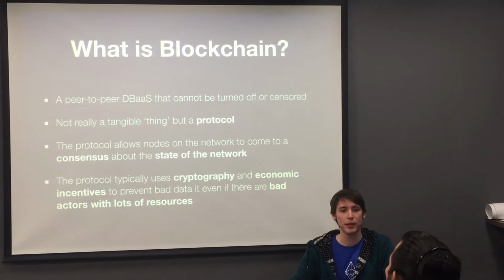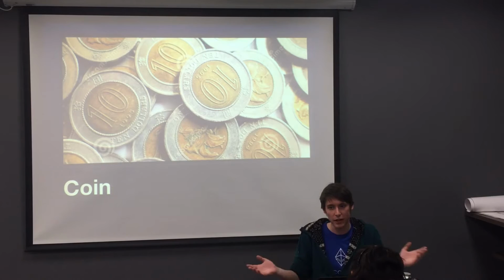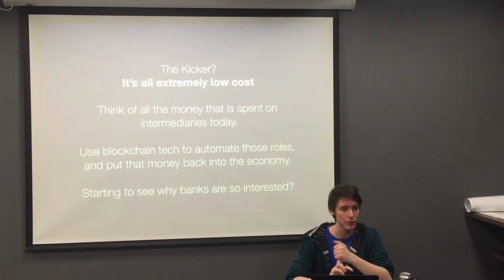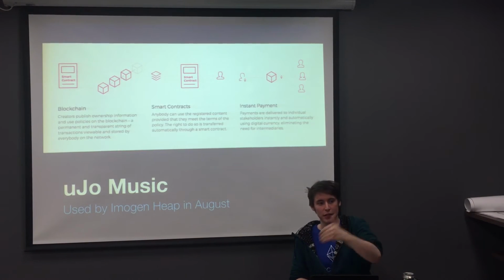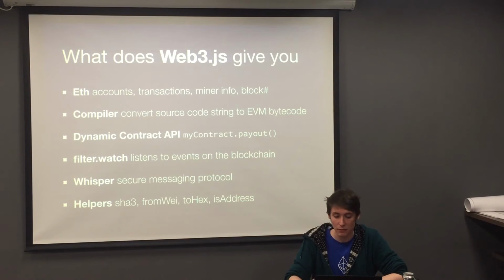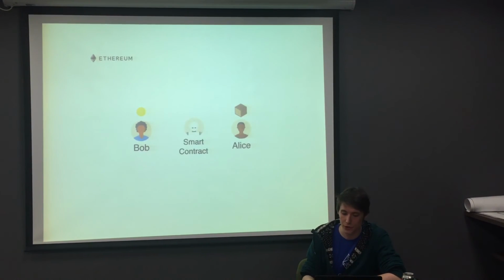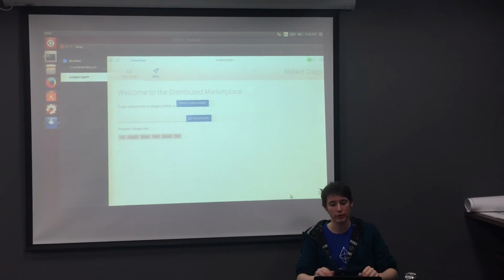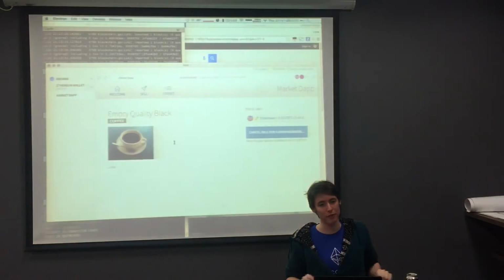Making Dapps with JavaScript - Chris Hitchcott (26 Nov 2015, HKJS #9)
Chris Hitchcott talks us through an introduction of Dapps, decentralised applications in the browser.